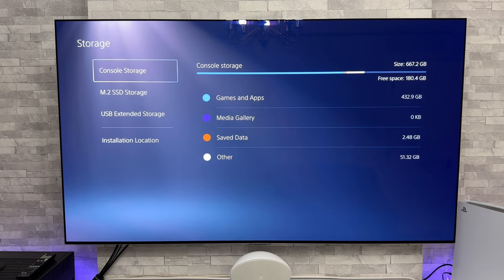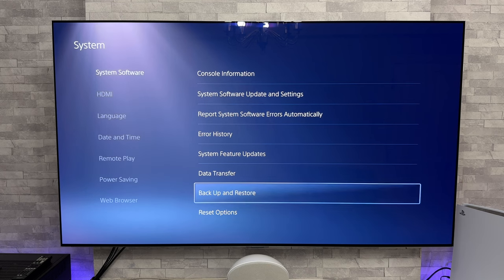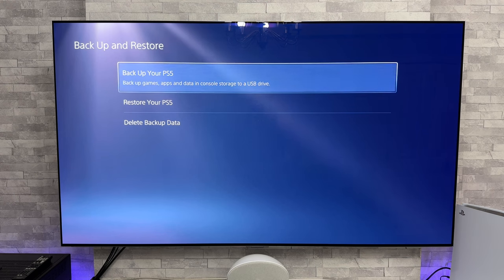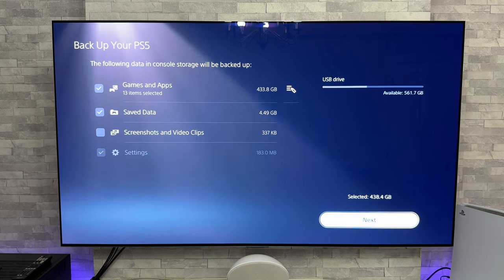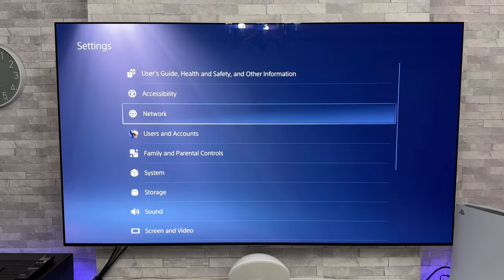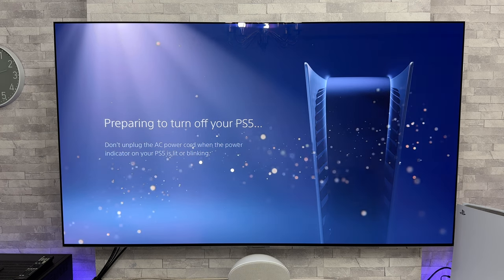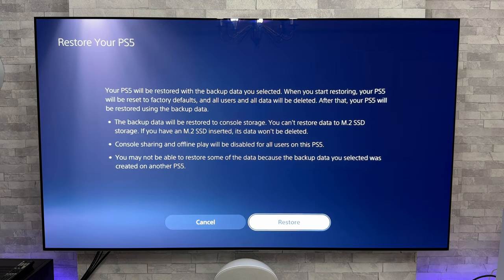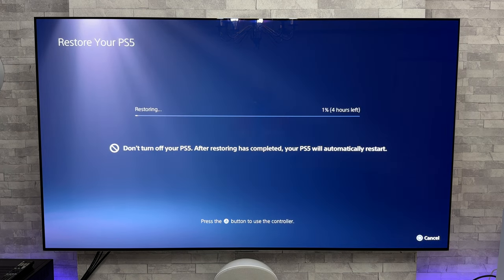PS5 to PS5 game transfer Step by Step Guide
Hoe to transfer games from one Playstation 5 to another Playstation 5